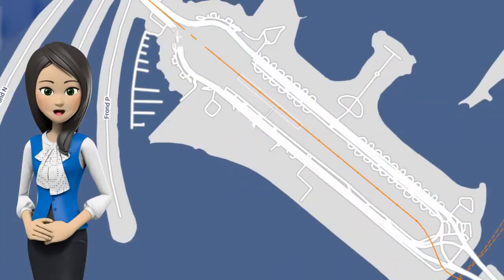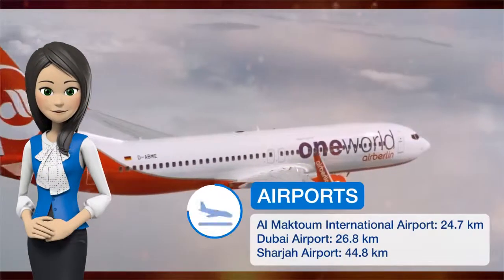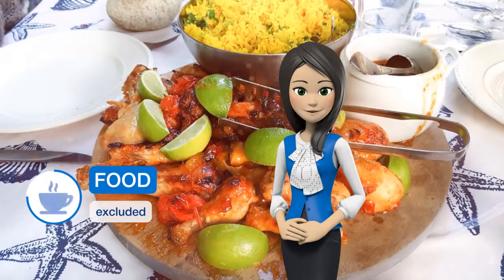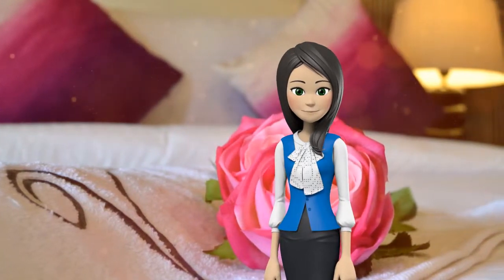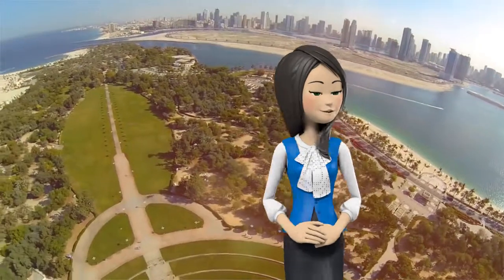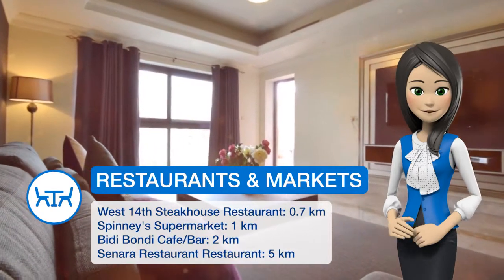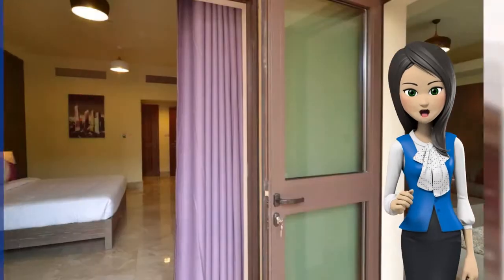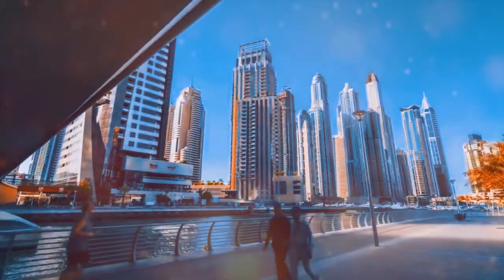Vacation Bay Beach Apartment Palm Jumeirah | review hotel in Dubai, UAE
Set in Dubai, this air-conditioned apartment is 3.7 mi from Mall of the Emirates. This apartment offers an outdoor pool and free WiFi. Free private parking is available on site. There is a seating area, a dining area and a kitchen complete with a microwave, a toaster and a fridge. Towels and bed linen are featured in this apartment. Other facilities at Vacation Bay Luxury Apartment In Palm Jumeirah In Palm Jumeirah include a fitness center. Ibn Battuta Mall is 5 mi from Vacation Bay Luxury Apartment In Palm Jumeirah, while Galleria Shopping Mall is 9.9 mi away. The nearest airport is Al Maktoum International Airport, 16 mi from Vacation Bay Luxury Apartment In Palm Jumeirah.